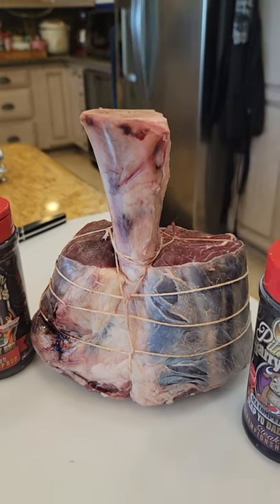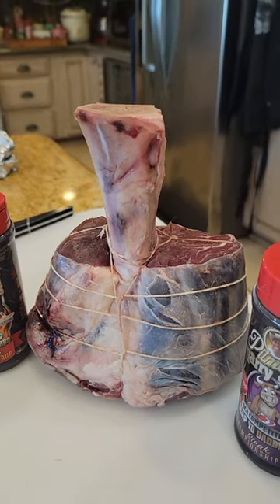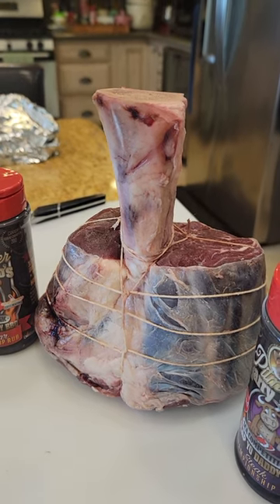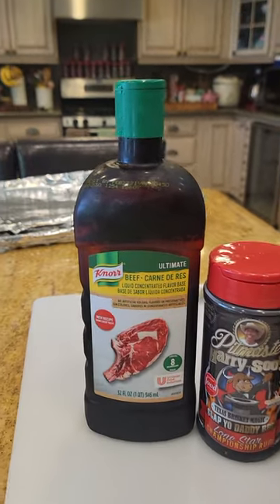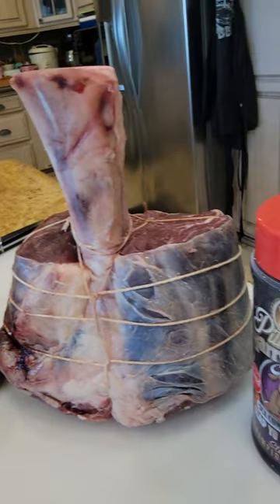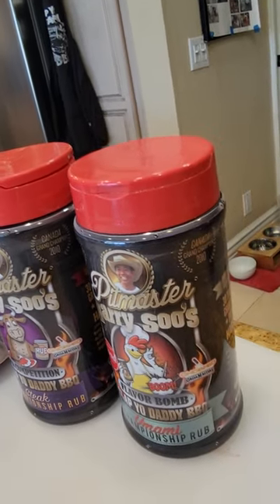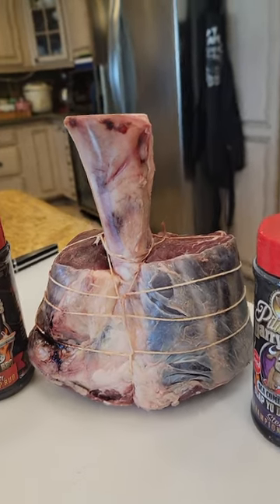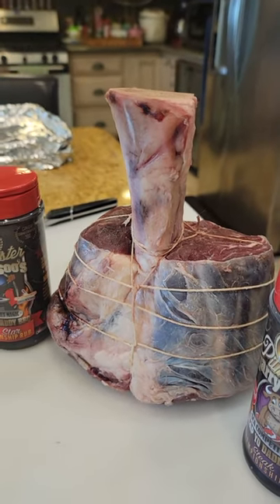Thor Hammer BBQ Masterpiece | Pitmaster Harry Soo SlapYoDaddyBBQ.com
Get ready for a BBQ masterpiece!  I take on a Thor Hammer Beef Shank from Hassell Cattle Company, smoking it 7 hours until its unbelievably tender and flavorful.  Watch for secrets behind this smoky sensation, witness the magic, and prepare to impress at your next BBQ

– NEW HERE? –